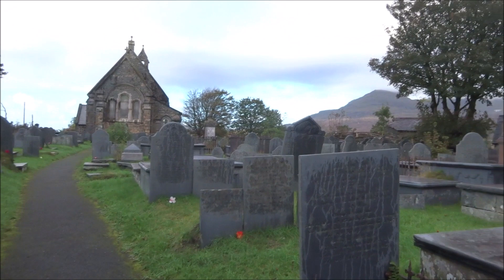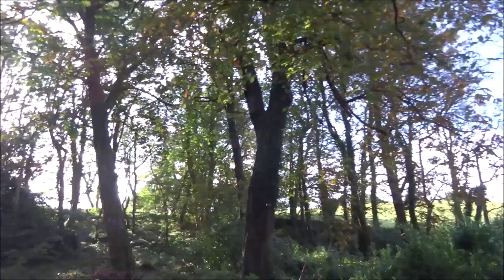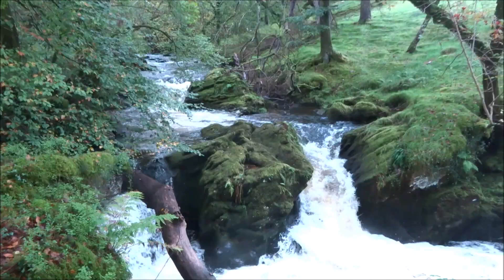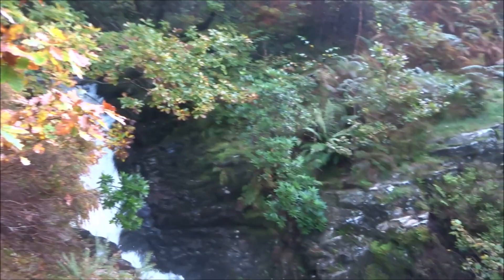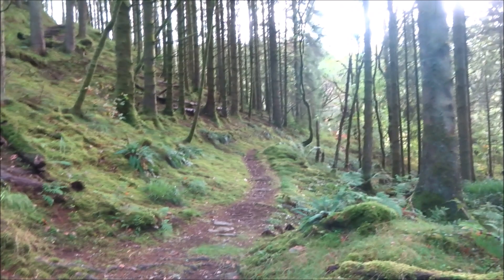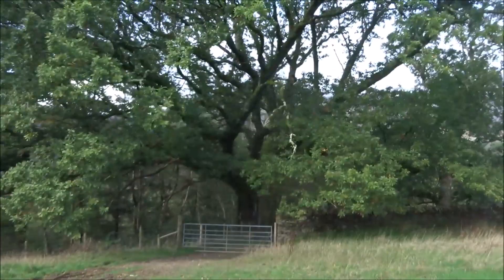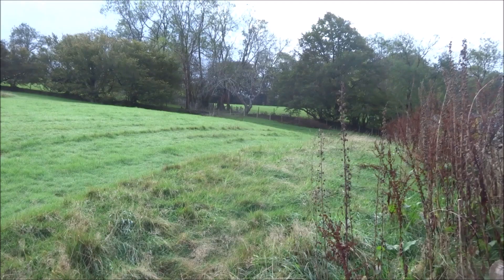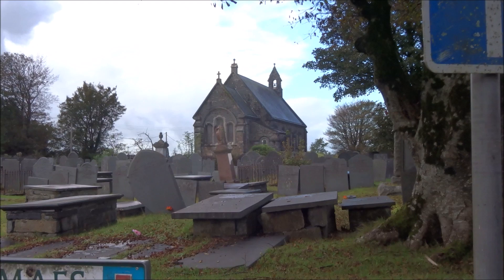Afon Teigl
A short walk to have a look at the tumbling waterfalls on this hillside stream near the village of Ffestiniog in North Wales